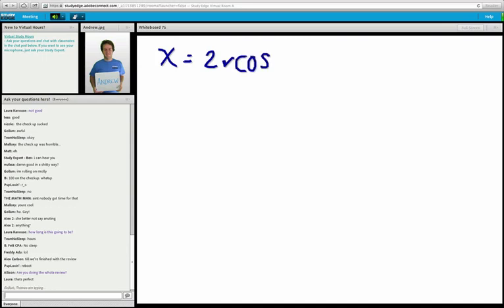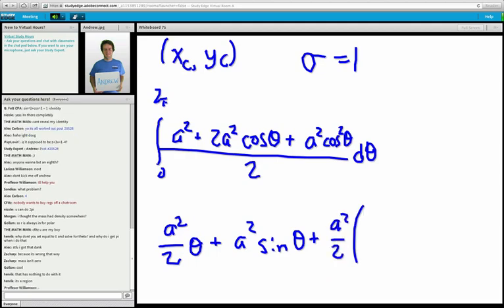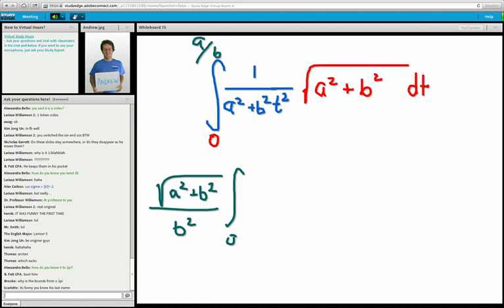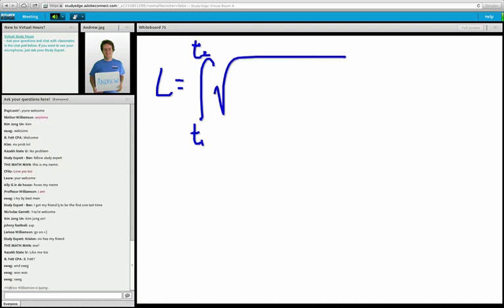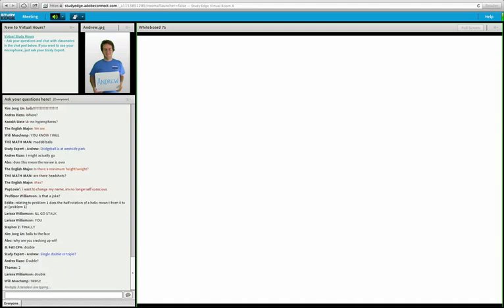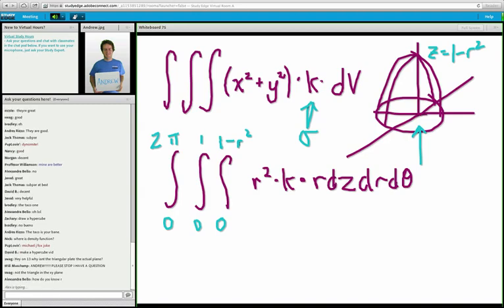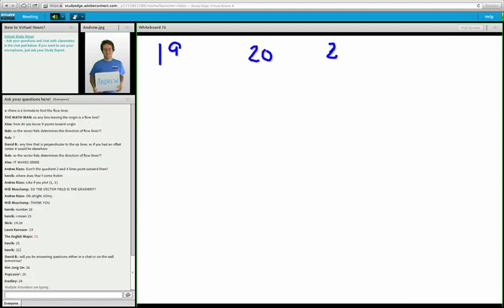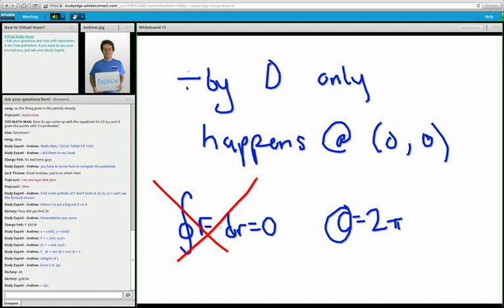Virtual Study Hours Exam 4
Special thanks to Ryan Miur